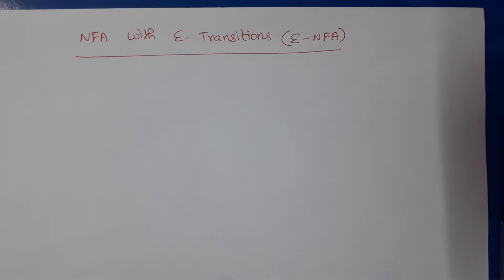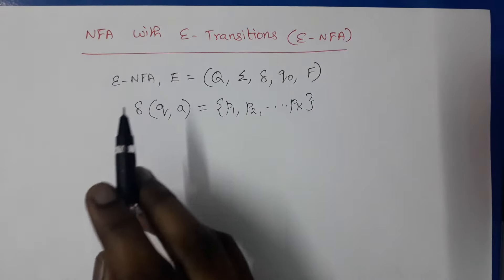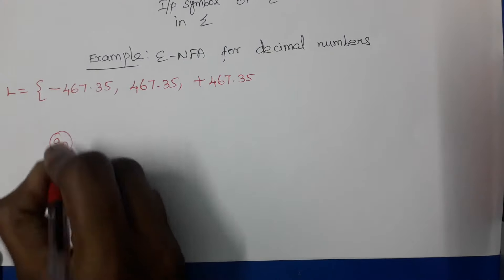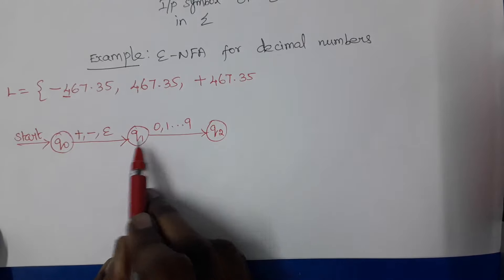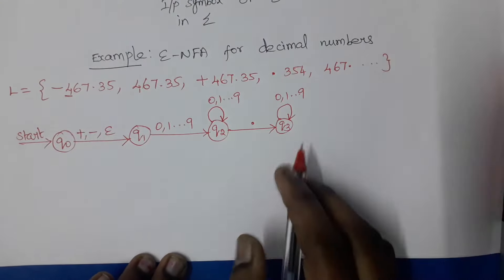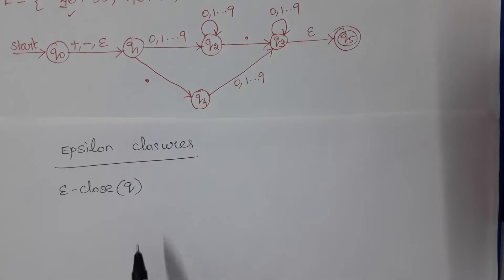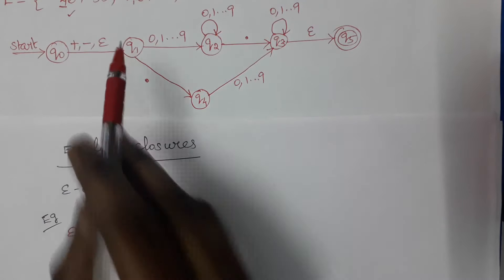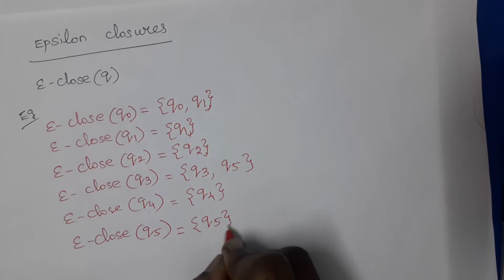Theory of Computation: E-NFA with Example